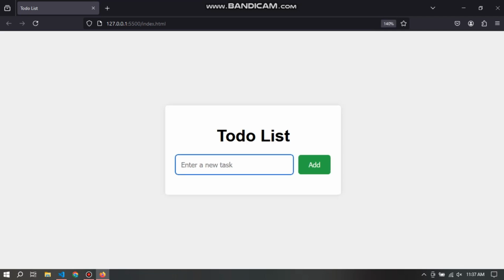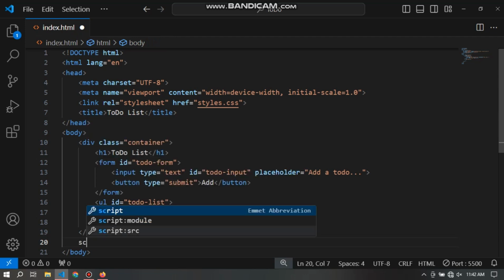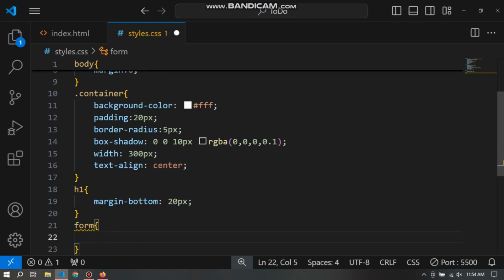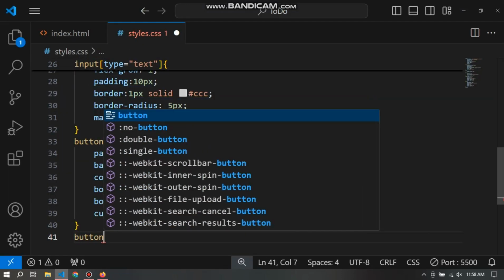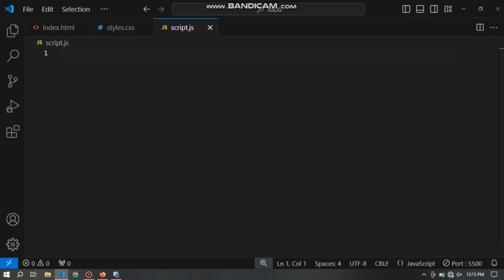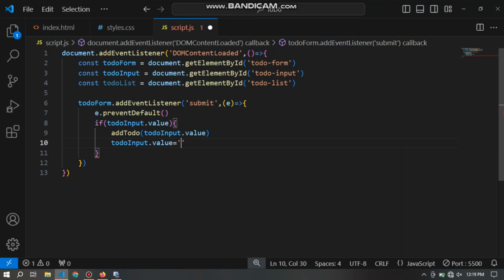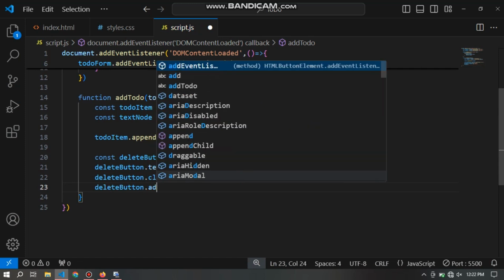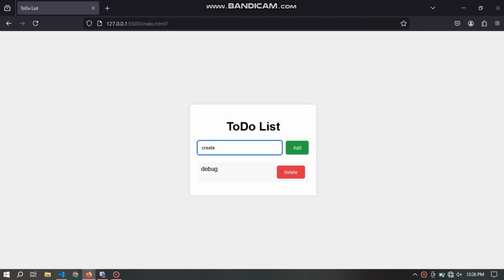Todo List in JS for Complete Beginners | Afro Coders Hub | 2024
✅ Create Your First Todo List in JavaScript! ✅

🎥 New Video: Beginner-Friendly JS Tutorial! 🎥

📋 Step-by-Step Guide to Building a Simple Todo App! 📋

💻 Perfect for Complete Beginners – No Experience Needed! 💻

🔗 Watch Now and Start Organizing with Code! 🔗